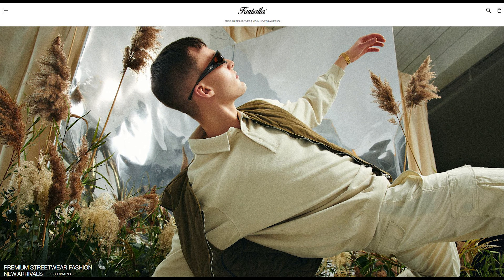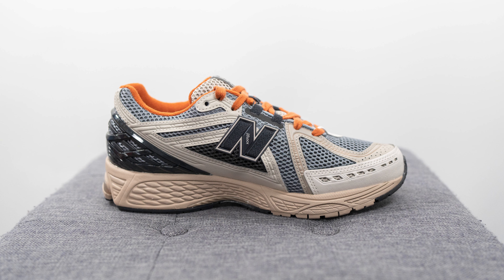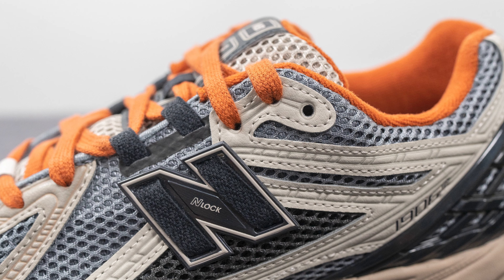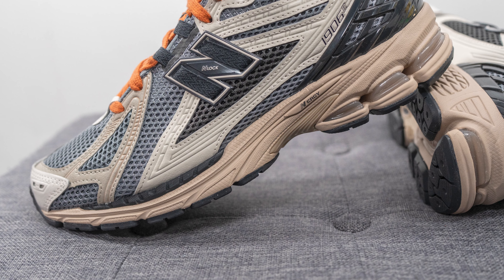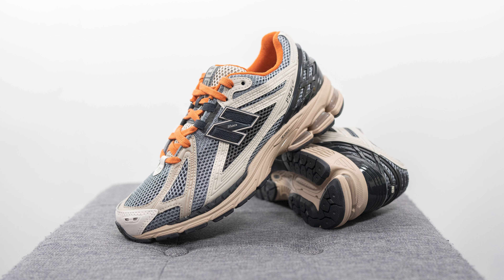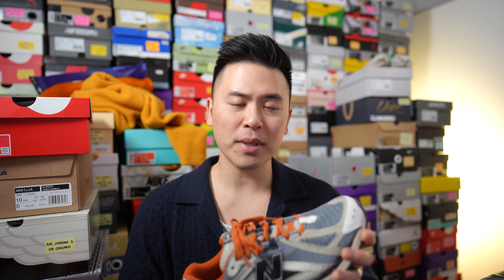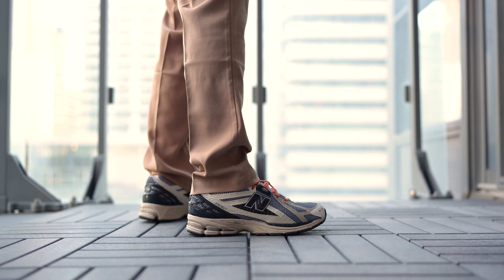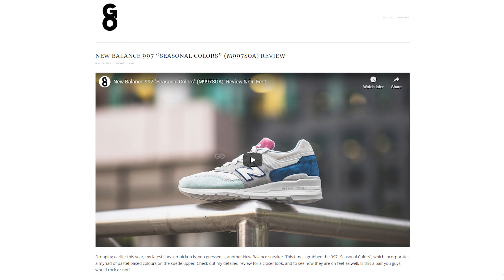Size? x New Balance 1906R "Black Top / Mindful Grey": Review & On-Feet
Size? Canada hooked me up with a pair of the Size? exclusive New Balance 1906R in "Mindful Grey"! This colourway opts for a mix of off-white, beige, orange and black resulting in a very unique look for this popular lifestyle silhouette.

Check out Kuwallatee at kuwallatee.com and on Instagram at @kuwallatee!

Pick up a pair of these Size? x 1906R from the Size?